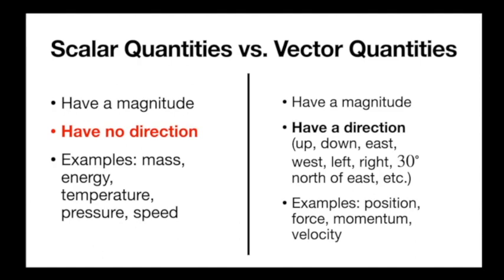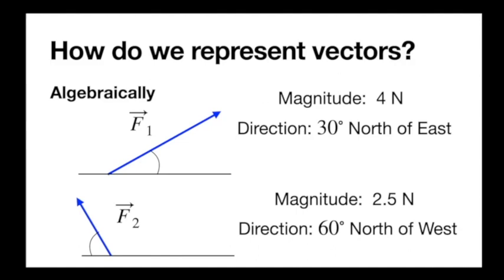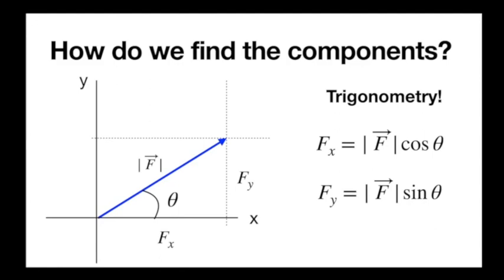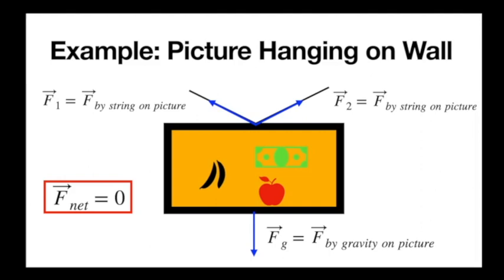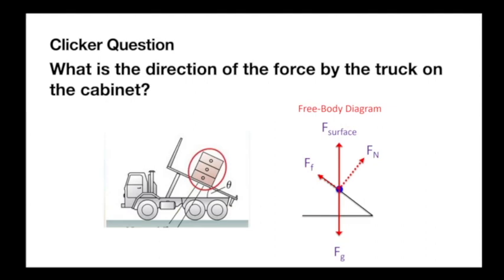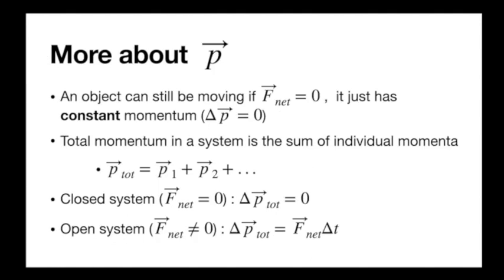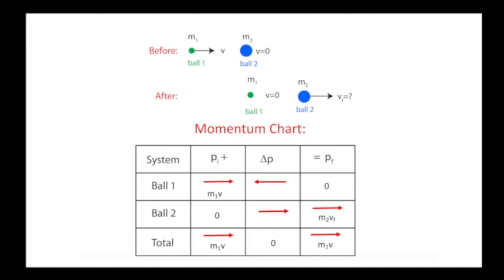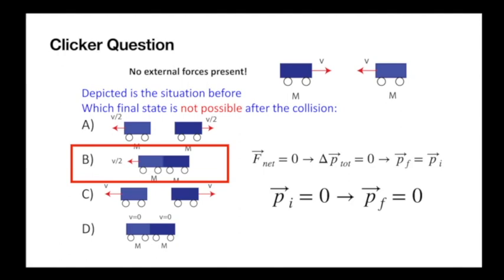PHY 7B W23 Lecture 5 (2/8)